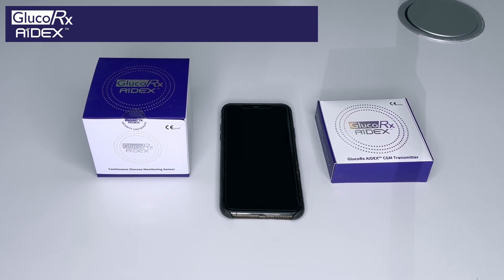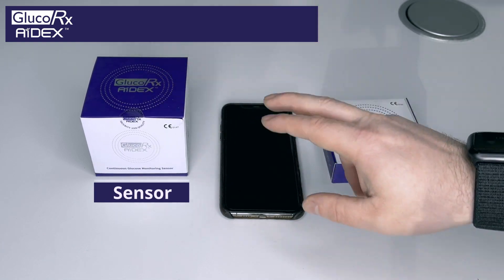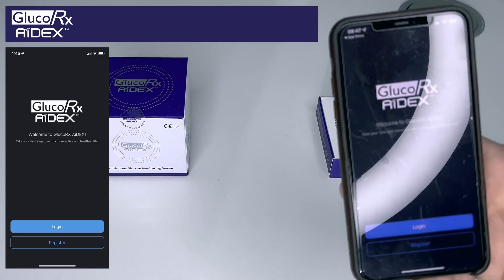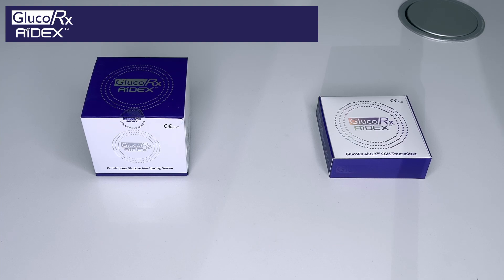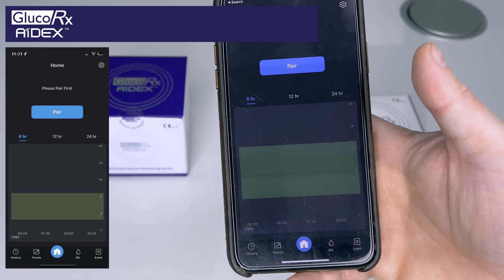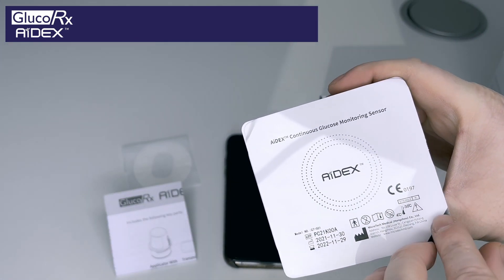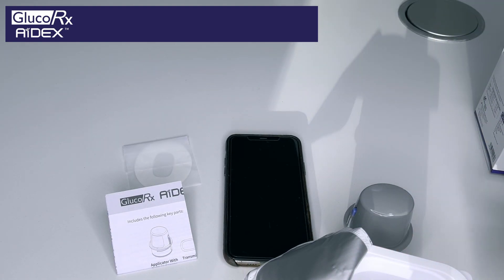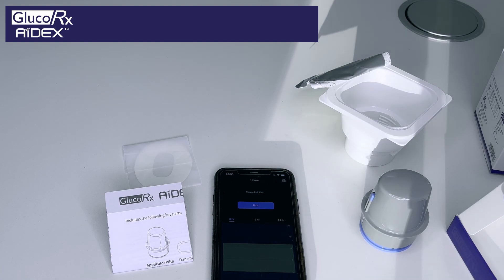How to pair GlucoRx AiDEX and the App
In this video, we show you how to pair your GlucoRx AiDEX Transmitter to the GlucoRx AiDEX App.